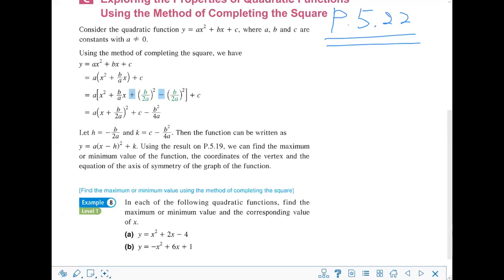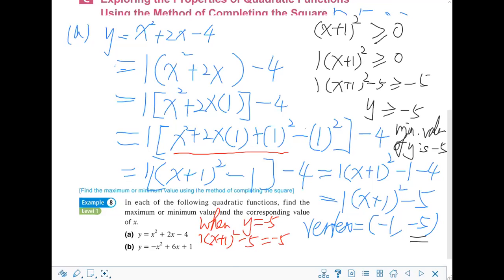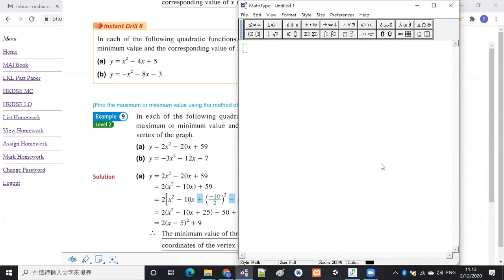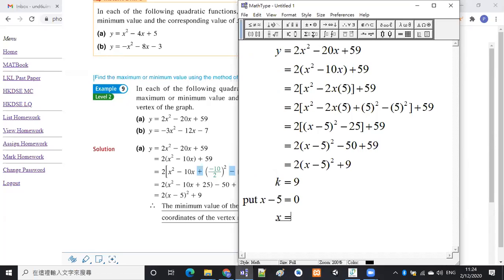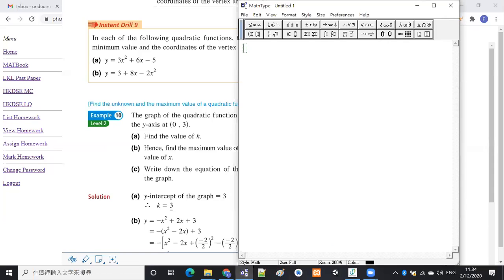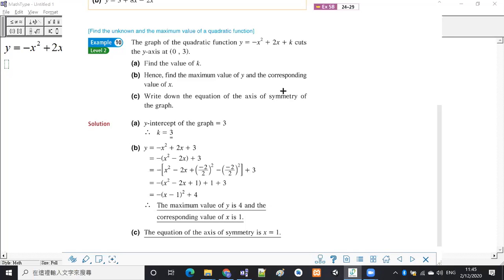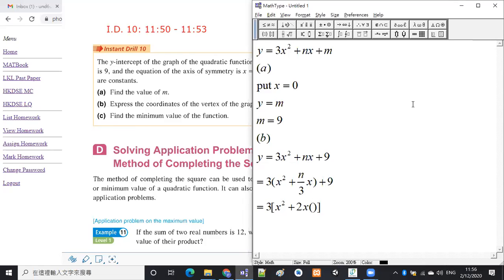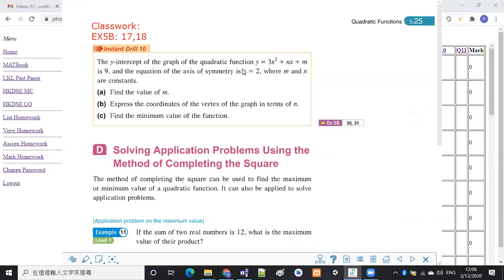20201202 4S MAT